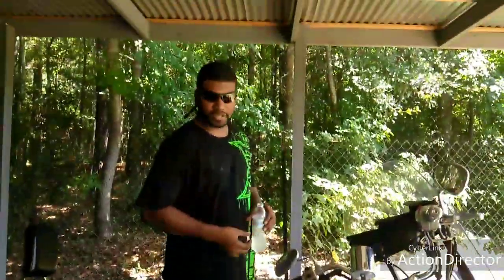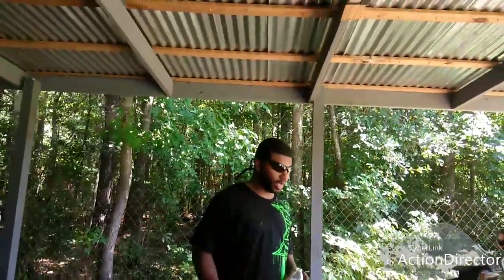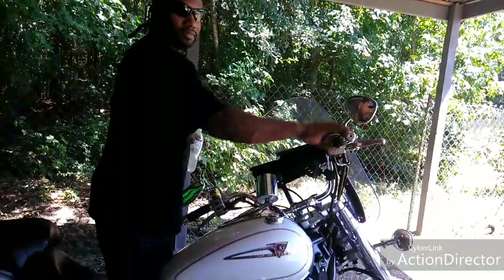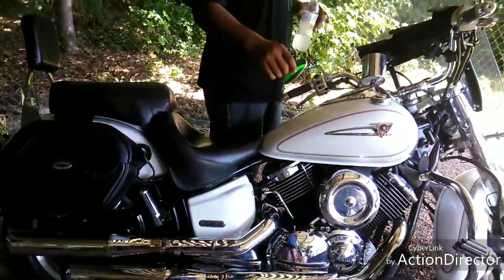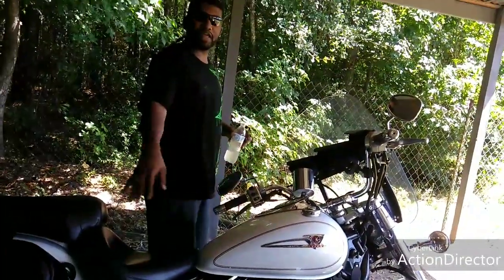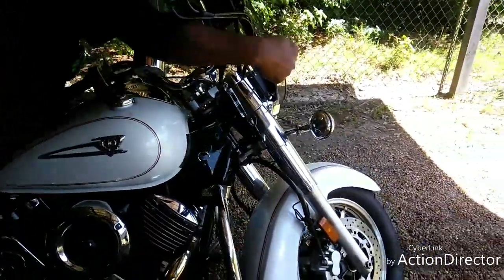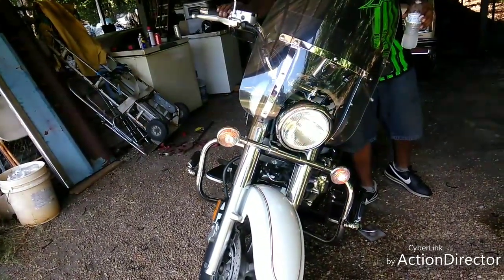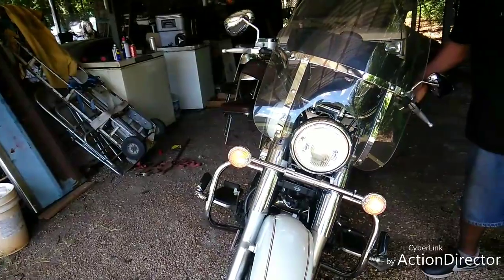Baffle inserts in motorcycle